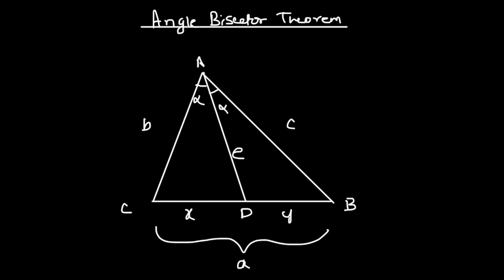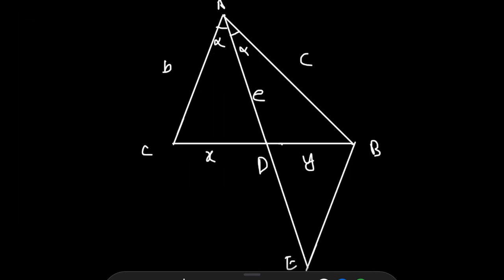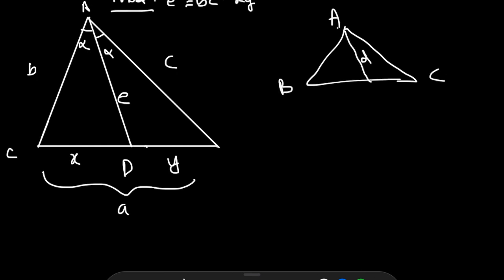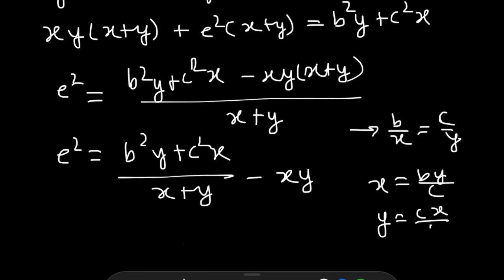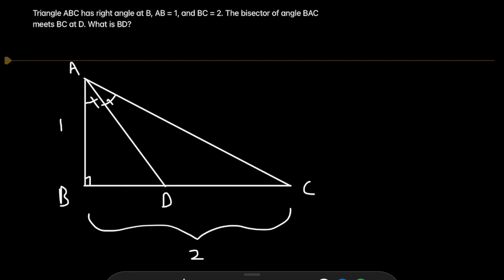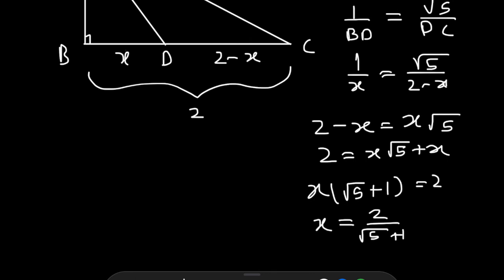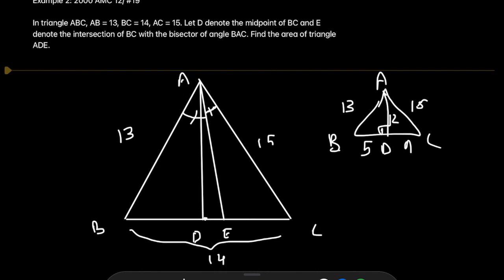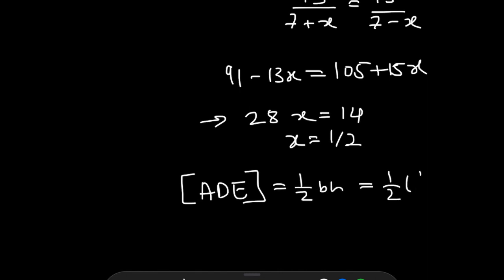Angle Bisector Theorem - To The Limit Maths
Sources:
2009 AMC 10B Problem 20
2000 AMC 12 Problem 19